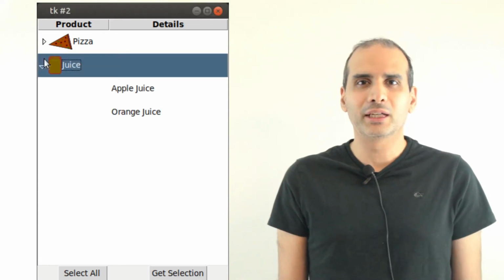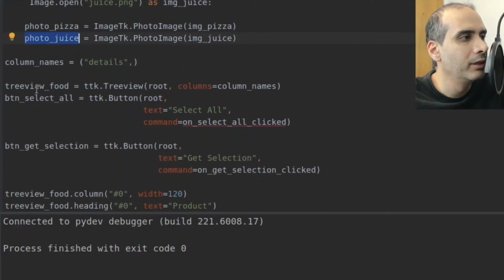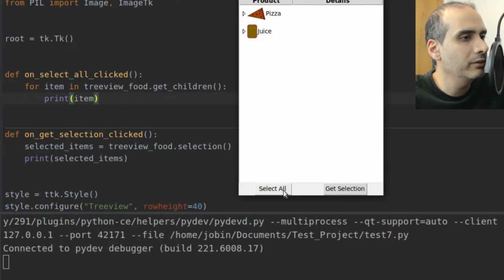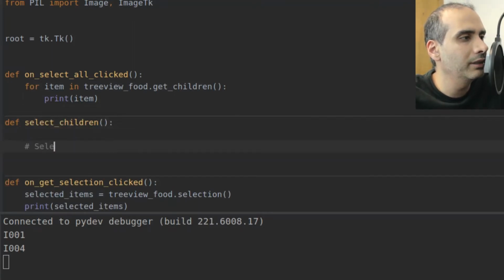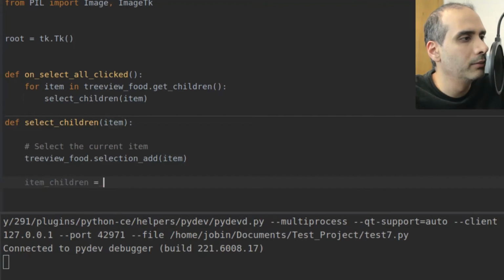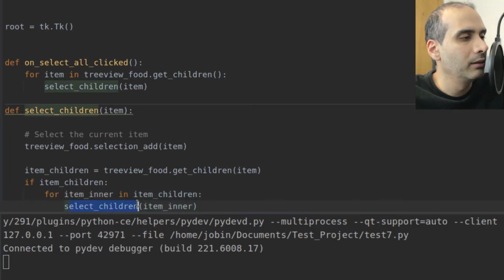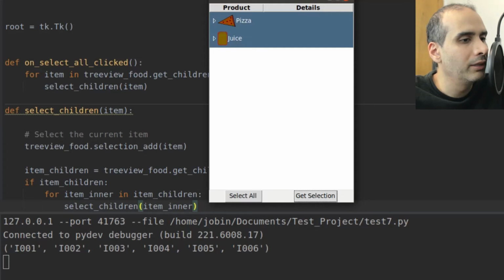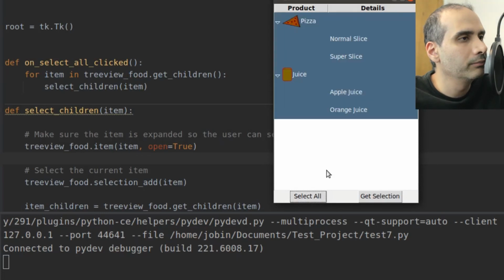Tkinter - Treeview Select All Rows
I'll show you how to select and expand all the rows in a Tkinter treeview widget, including sub-rows.

0:00 Intro
0:34 Demo app
0:56 Code overview
1:52 Get root items
3:48 Select root items
5:13 Select sub items
7:20 Expand items
9:20 Closure